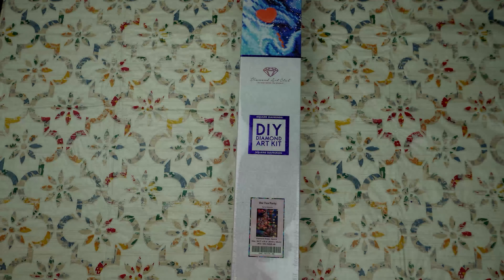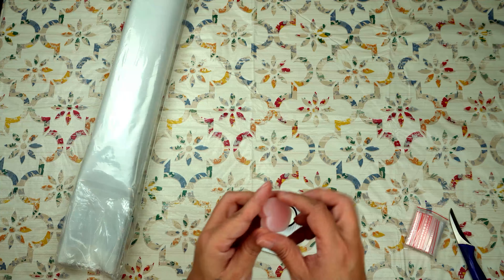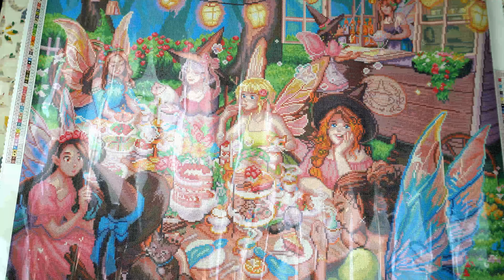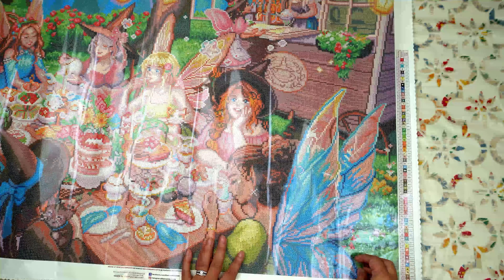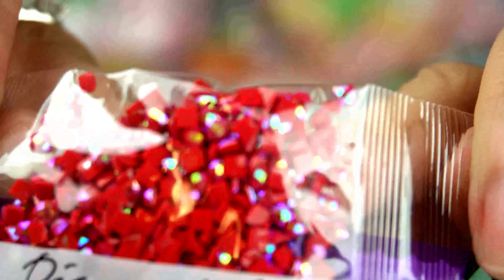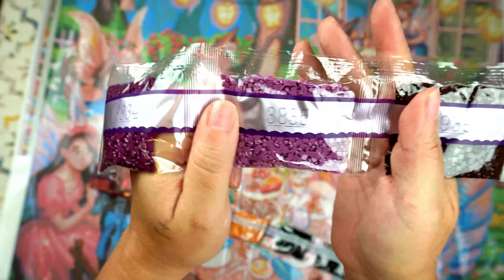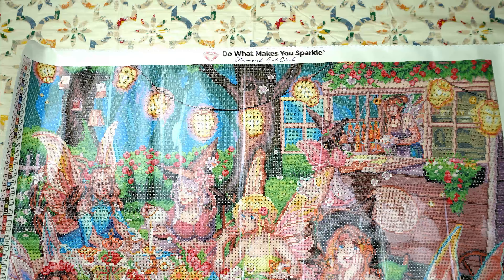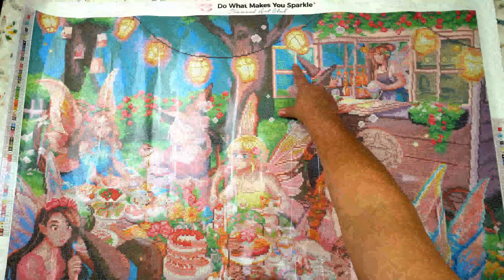The Tea Party Unboxing | Diamond Art Club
Join us for an exciting unboxing of The Tea Party diamond painting kit from Diamond Art Club. Immerse yourself in this relaxing and creative hobby as we reveal the stunning colors and intricate designs of this charming artwork. With it's high-quality materials and easy-to-follow instructions, this diamond painting kit is perfect for both beginners and experienced artists. Get ready to unwind, de-stress, and create a beautiful masterpiece that will be the envy of all diamond painting lovers!